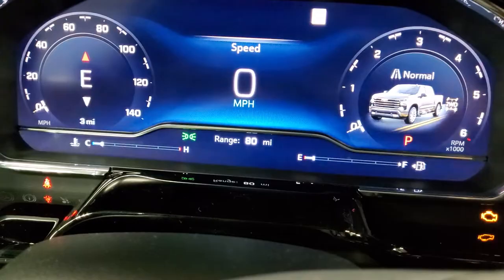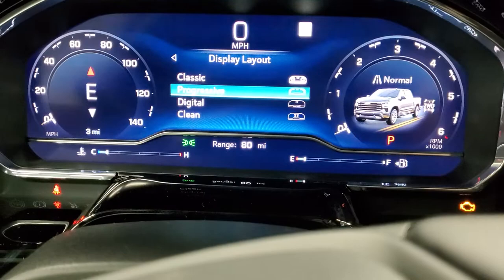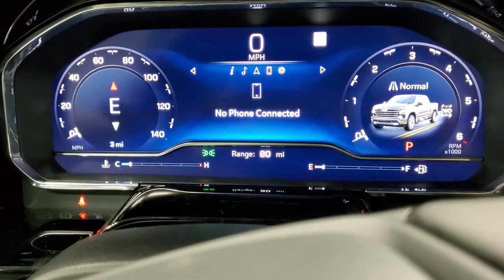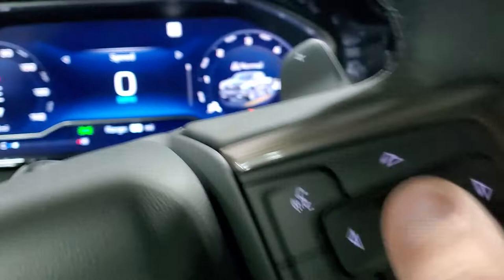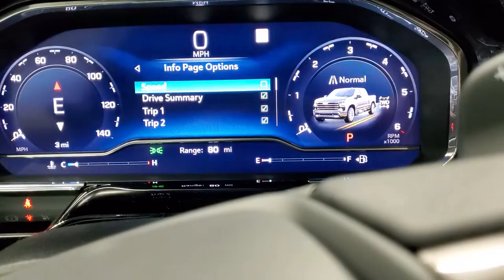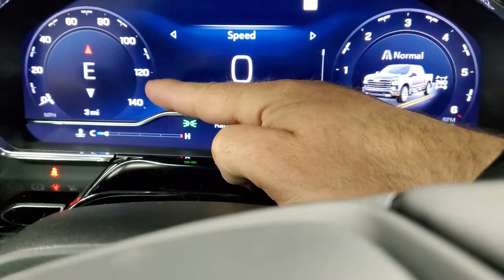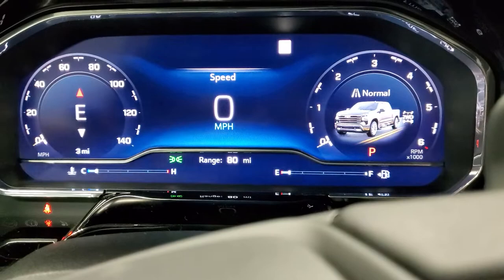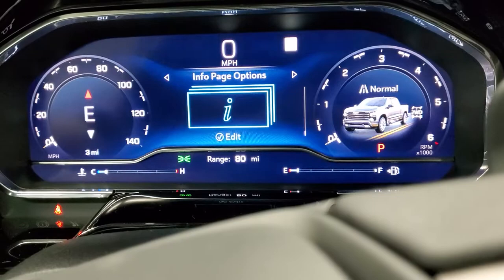New Chevrolet Driver Information Center Display. Changing Features On Screen!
We have received a lot of comments on our video explaining some of the features for the new driver information center (DIC) display. About how to change the screen to display the speedometer.

So in this video we will show you how to change the screen settings to display the different options available.

And if you are looking for a new Chevrolet, please reach out to us and let us know what you are looking for and we will be happy to see if we are able to help you out.